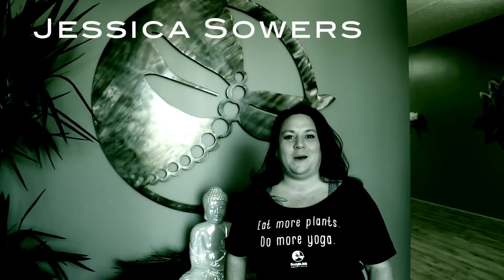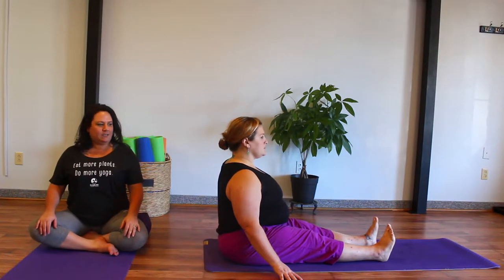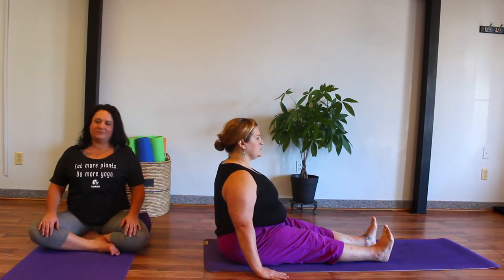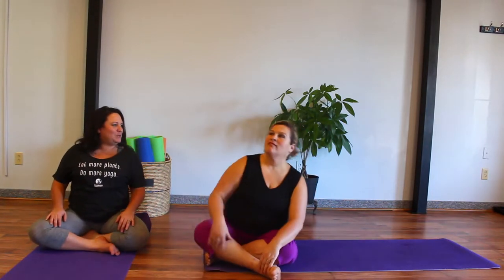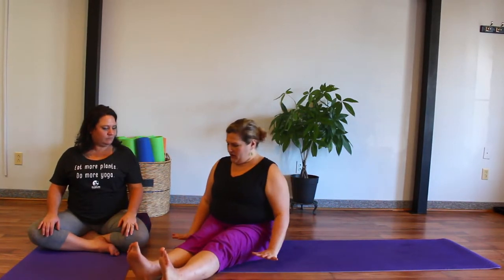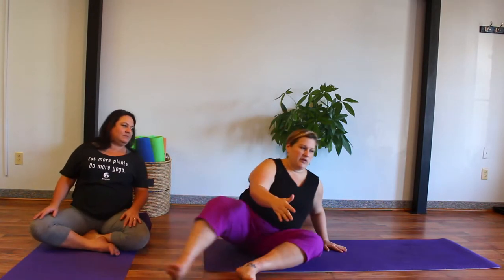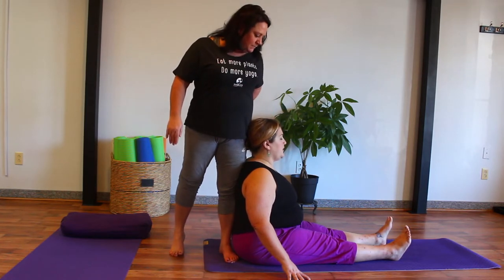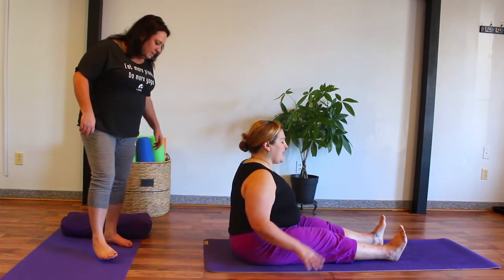Seated Pike: Yoga Unchained Facilitation Series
Join Yoga Unchained co-creators Jessica Sowers, E-RYT and Dr. Jamie Marich for this study video exploring seated pike/staff pose. In addition to leading a guided teaching through the posture, Jessica and Jamie discuss implications for teaching the pose in a trauma-informed style with notes for clinical implementation.

***THIS VIDEO IS FOR REFERENCE AND STUDY PURPOSES ONLY*** The content is not meant to replace professional diagnosis, treatment, or instruction from a qualified yoga teacher in a live